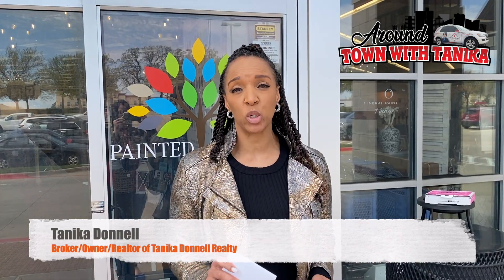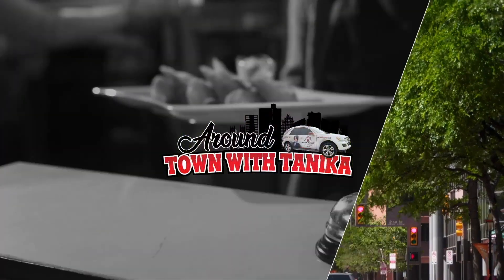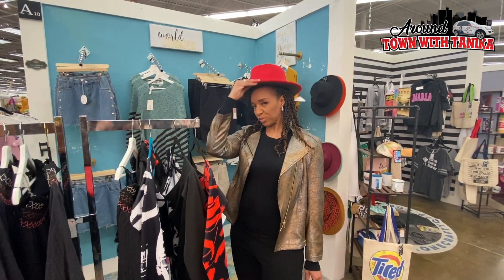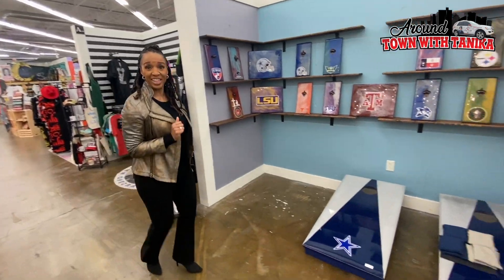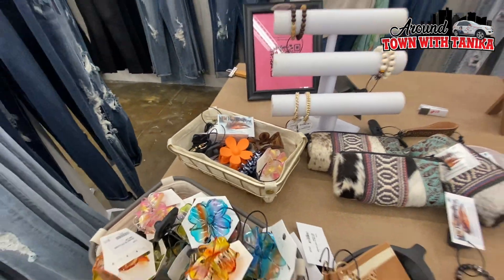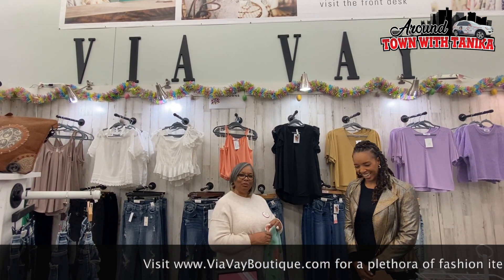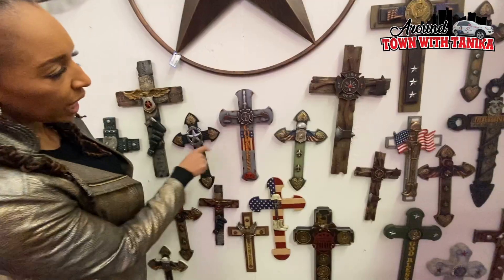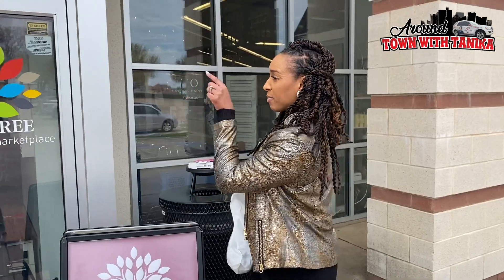Painted Tree ATWT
Check out this AMAZING boutique with so many cool vendors!